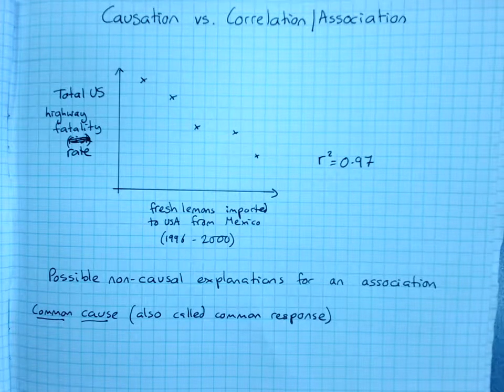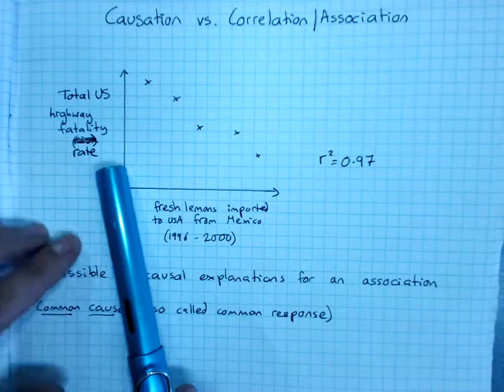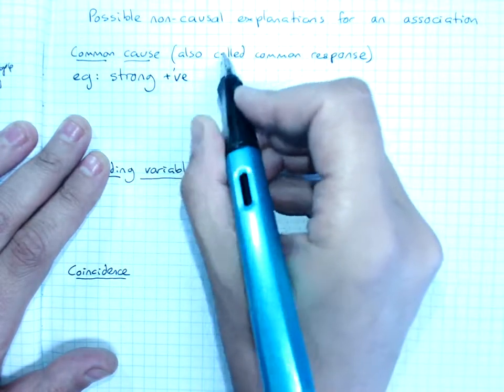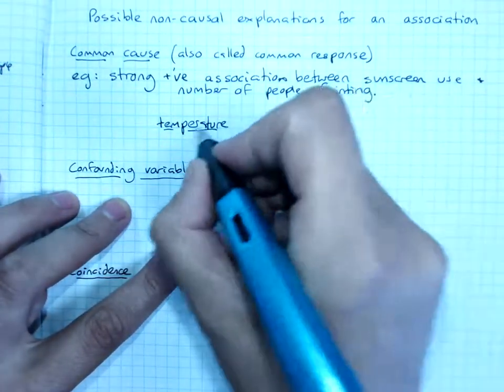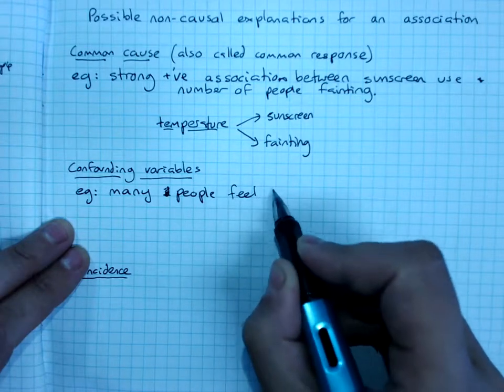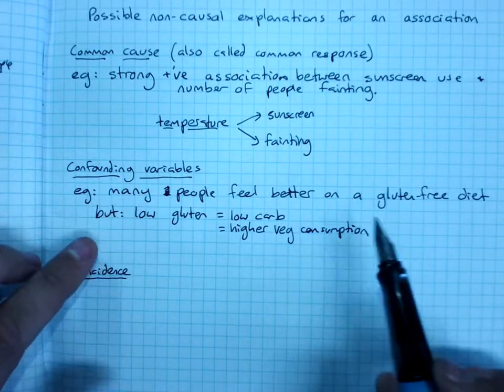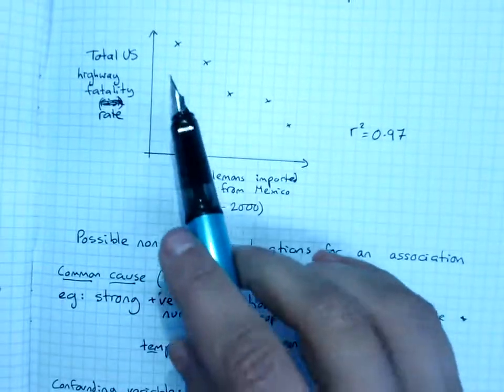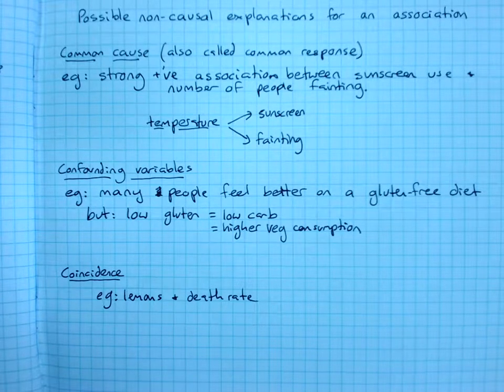Causation vs correlation/association